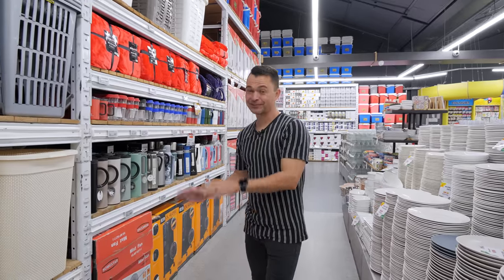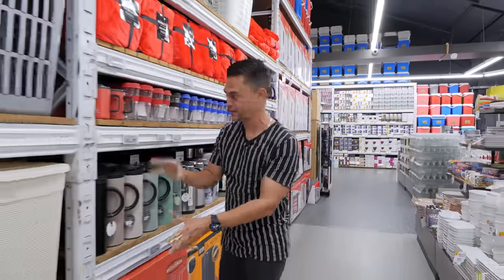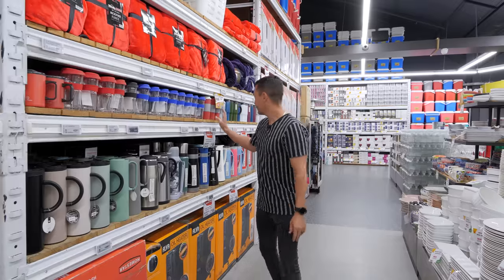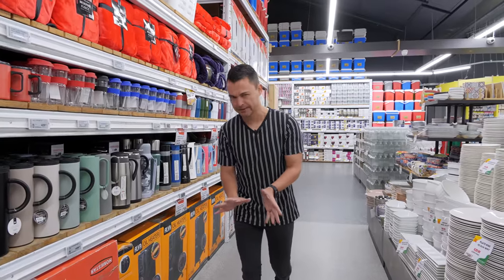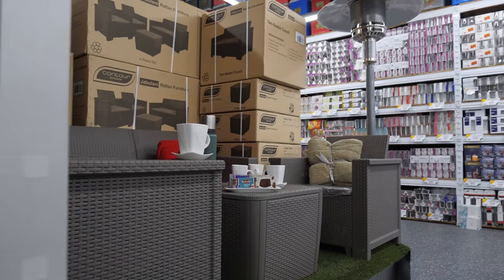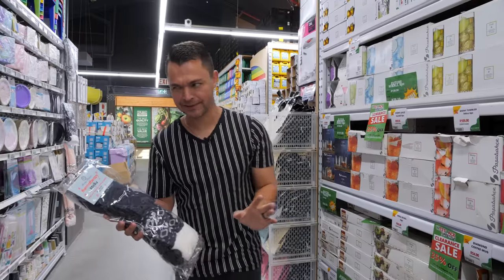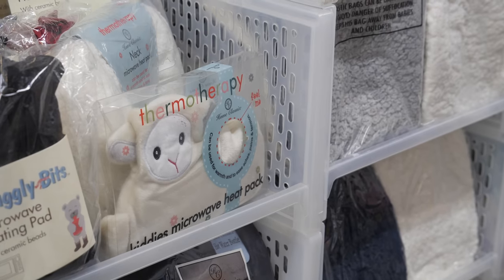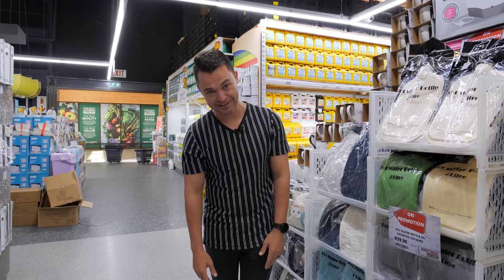🔟 Best West Pack Winter Deals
L👀king for Winter Deals? Watch as @RICH_Photography explores all the Winter Deals that WestPackLifestyle❤️💚 has to offer.

WEST PACK PRODUCTS FEATURED IN THIS VIDEO ⬇️ ℹ️
ℹ️ Vacuum Flask 2.0lt with Handle R229.90 sc91843
ℹ️ Travel Mug Watery 550ml R119.90 sc91837
ℹ️ Thermotherapy Socks R139.90 sc134058
ℹ️ Thermotherapy Neck pillow R159.90 sc134054
ℹ️ ALVA Fin 2500W Oil Heater with Timer R1 499.90 sc126147
ℹ️ Knitted cover with Pocket Hot Water Bottle 2ltt Assorted R99.90 sc134052
ℹ️ Travel Mug Watery Blues 550ml R119.90 sc91837
ℹ️ Flannel Blanket Single R159.90 sc134850
ℹ️ Microfiber Fleece Assorted R189.90 sc77460
ℹ️ Alva Patio Gas Heater Split Pole Powder coated R3 099.90 sc127377
ℹ️ 6 Quartz Heater 2600W 5 Heat Settings R1 399.90 sc114345
ℹ️  Hot Water Bottle 2lt Assorted Colours R46.90 sc72410
ℹ️  Hot Water Bottle 1.5lt with Fleece Cover R54.90 sc79275
ℹ️  Jabulani 4pc Patio set R3 999.90 sc139486

Remember R300 = 1 entry to win 1 of 5 trips to watch the rugby LIVE in France this September 👀